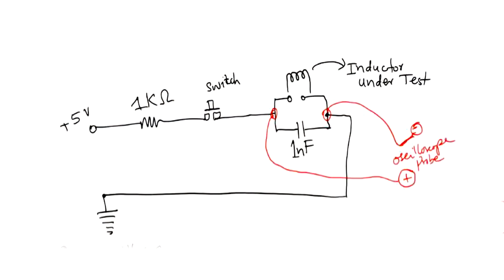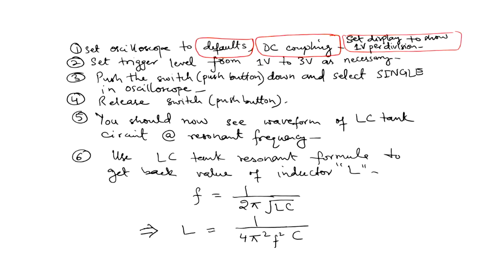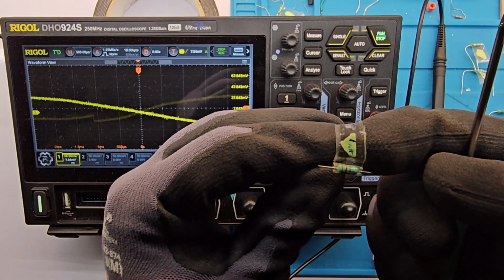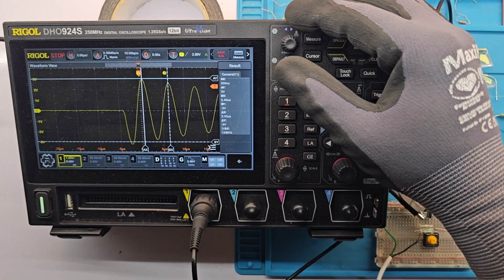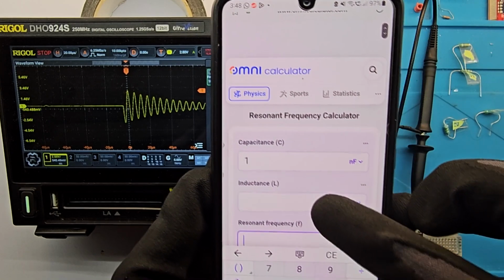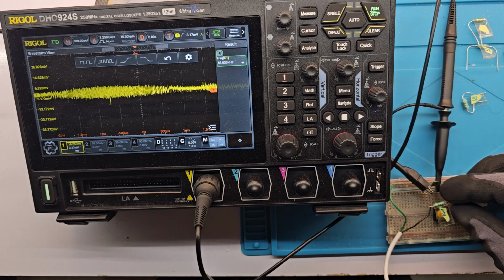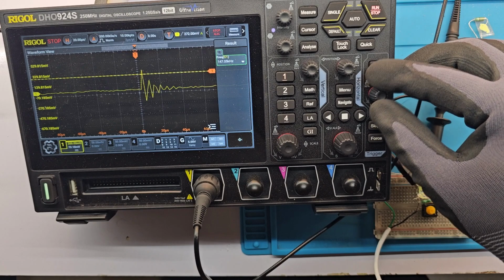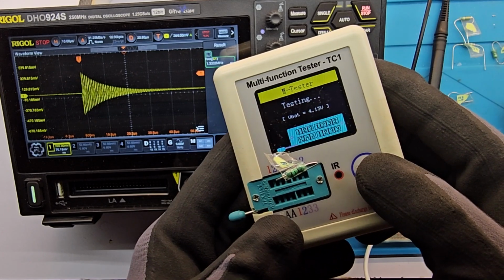Know your inductor with only a pulse | Inductance meter with Oscilloscope | LC Tank Resonance Wave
Know your inductor with only a pulse

Or

Inductance meter with Oscilloscope

This video describes the simple procedure to find out the value of inductor using a simple pulse made with a push button.

The video provides the circuit diagram and step by step procedure on to acquire the resonance wave of a LC tank circuit where the value of capacitor is known but the value of inductor is unkown.

After, using the LC tank resonance formula f = 1/2*pi*sqrt(LC), the value of inductor is calculated.